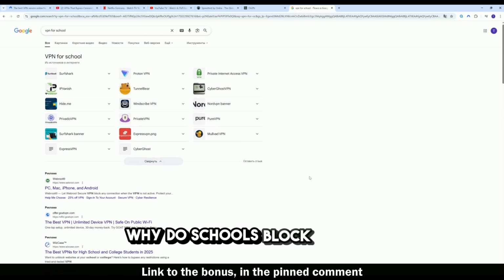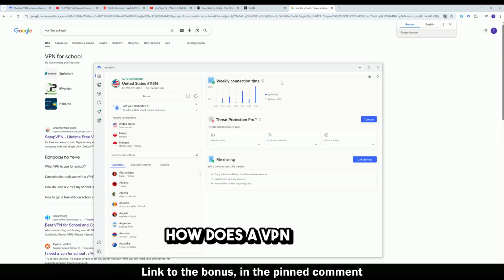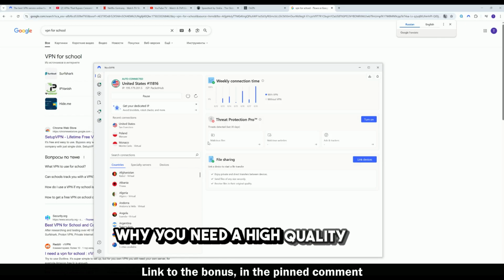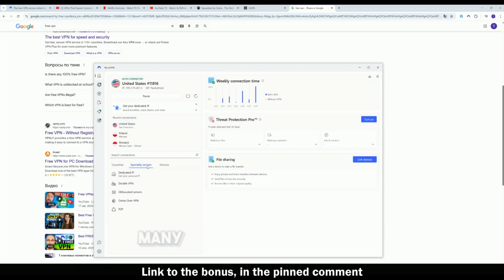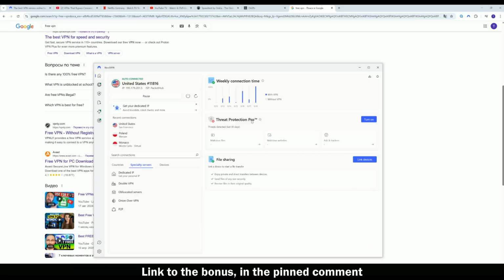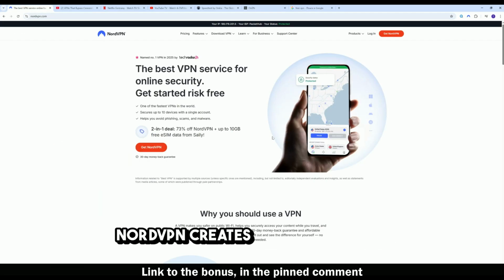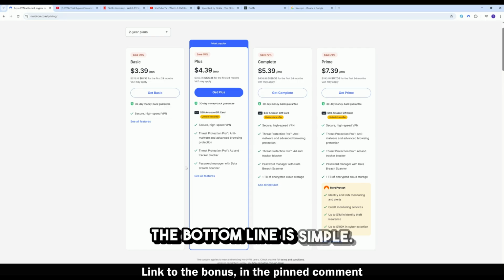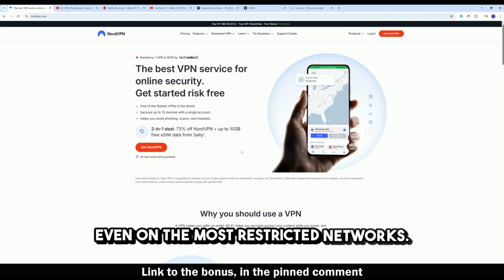VPN for School Wi-Fi — Bypass Any Block (2025 Guide)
School Wi-Fi blocking your favorite sites? In this 2025 guide, I show how to bypass school Wi-Fi restrictions using NordVPN — unblock streaming, apps, and protect your privacy at school.

✅ School Wi-Fi VPN guide 2025
✅ Bypass blocks & stay private

🎁 Bonus deal also in the pinned comment!

📌 What you’ll learn today:
• VPN for school Wi-Fi bypass
• NordVPN obfuscation & protection
• Bonuses and full setup guide